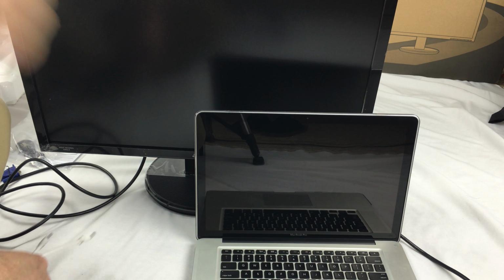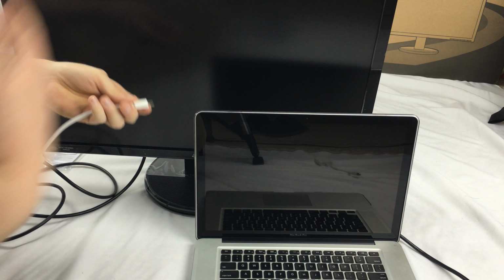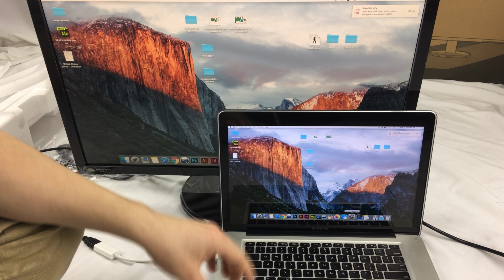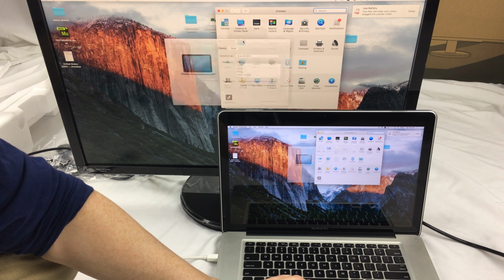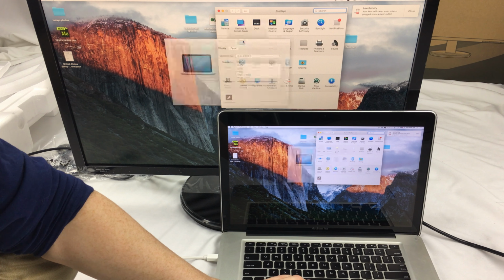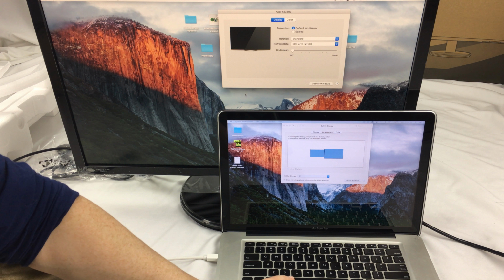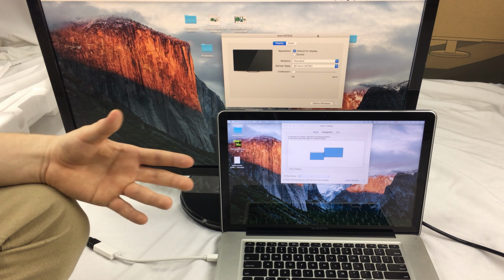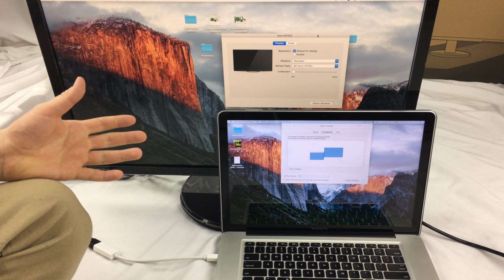Acer 27" 60Hz 6ms GTG VA LED Monitor (K272HLbmid) - Black UNBOXING & SET UP GUIDE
How to put together the Acer 27 inch monitor and connect with your macbook pro